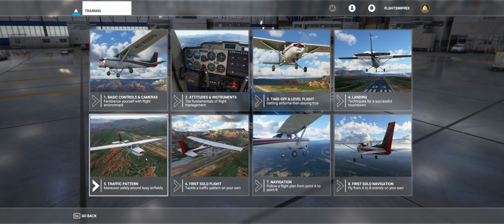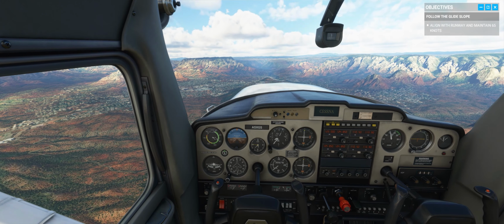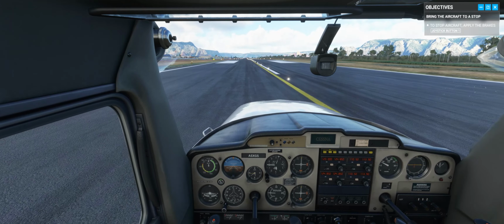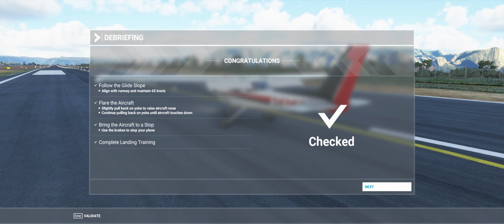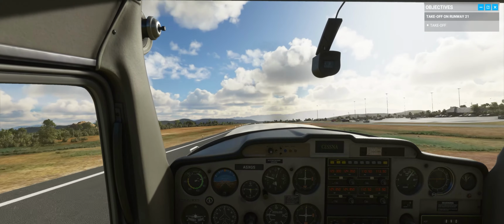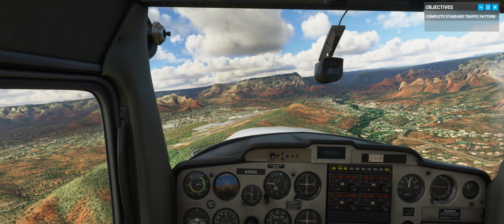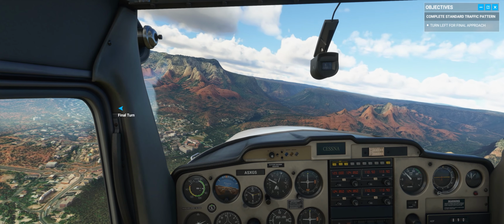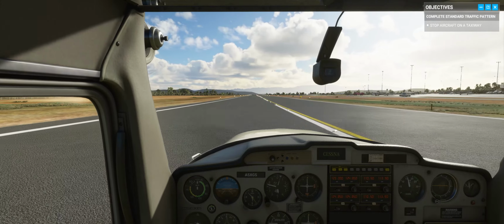Student Pilot Reacts to Microsoft Flight Simulator 2020 Flight Tutorial - Is it Realistic?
In today's video I'm going to be reacting to the Flight tutorial included in Microsoft Flight Simulator 2020. I want to know how realistic it is compared to actual flight training. In this video we're going to land our plane and fly a traffic pattern around Sedona Airport in a Cessna 152.

- Mark

My System -
Graphics card - EVGA GeForce RTX 2080 SUPER XC GAMING
Processor - AMD RYZEN 7 3700X 8-Core 3.6 GHz
Motherboard - ASRock X570 Phantom Gaming 4S AM4 AMD X570 SATA 6Gb/s
RAM - G.SKILL Ripjaws V Series 32GB (2 x 16GB) 288-Pin DDR4 SDRAM DDR4 3600
Graphics set to "high-end" setting
Fiber Internet connection
ScreenRecorder - NVIDIA Shadowplay
Microphone - Audio-Technica AT2035
USB mic interface - Behringer U-Phoria UMC202HD